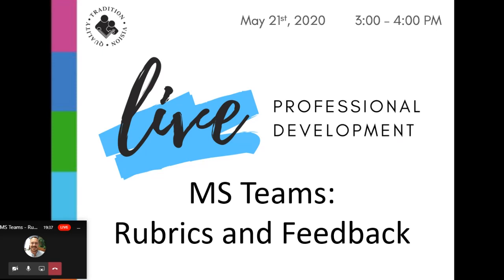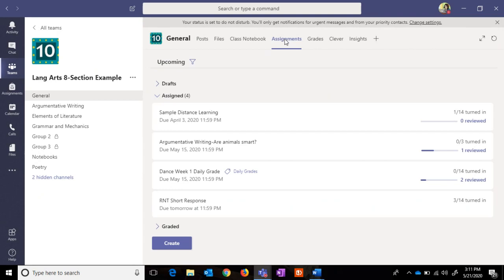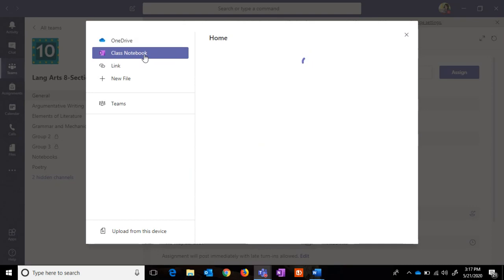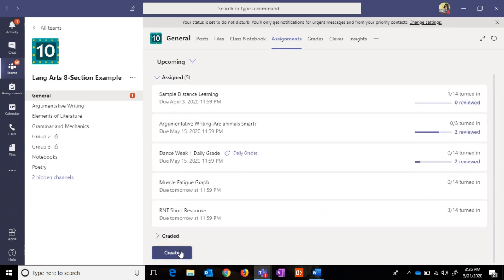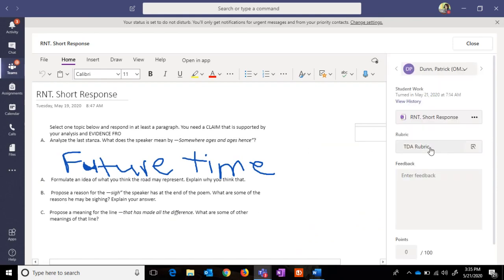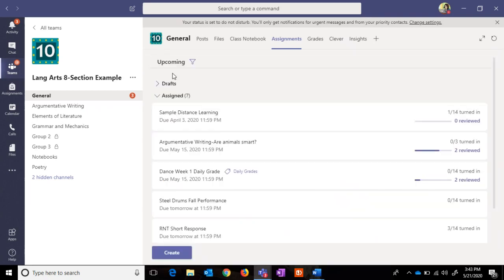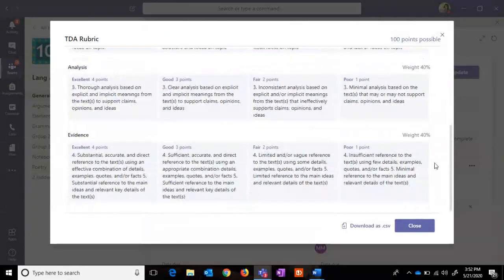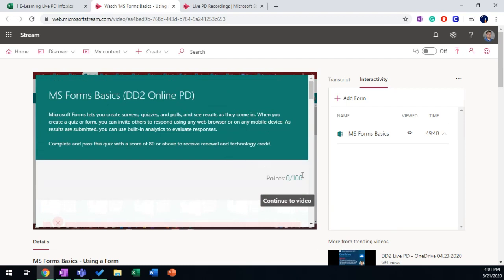Microsoft Teams - Rubrics and Feedback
Teachers will learn how to create, add, and reuse rubrics with assignments. Teachers will also learn how to utilize a feedback loop with students.